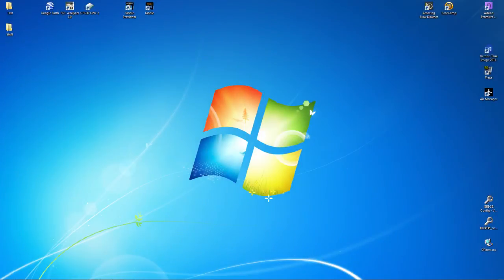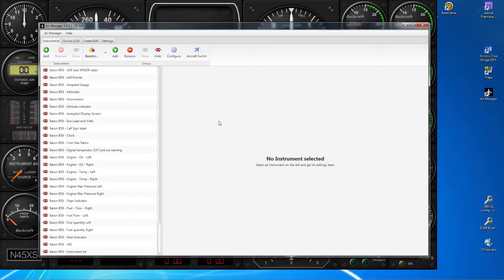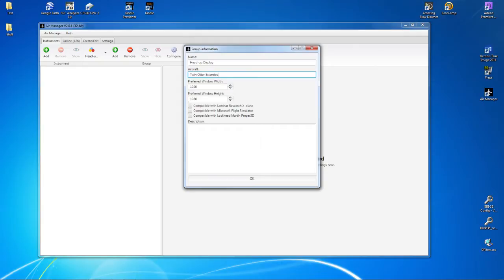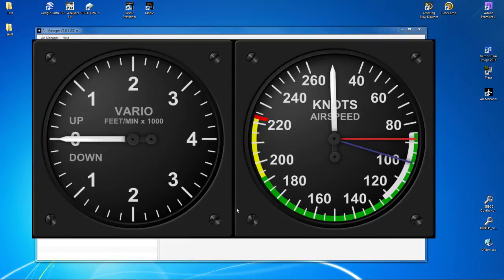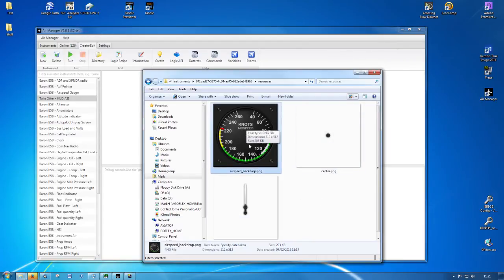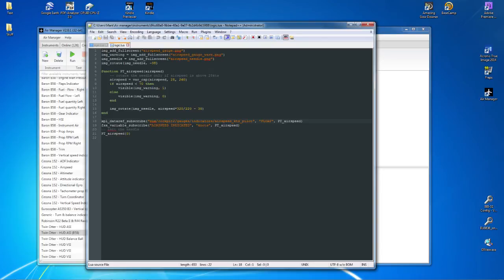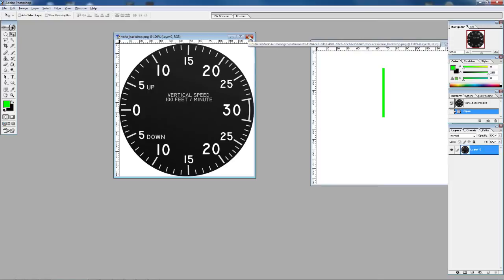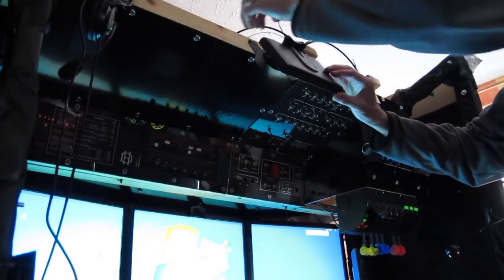Sim Innovations Air Manager Review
An introduction to Air Manager from Sim Innovations (formerly Air Rietveld), focusing on the creation of a simple set of 2D gauges for FSX.